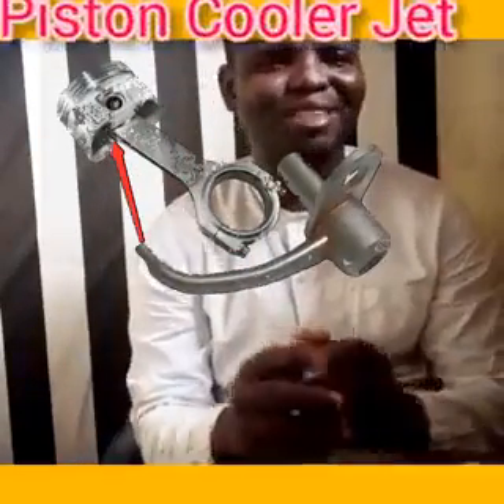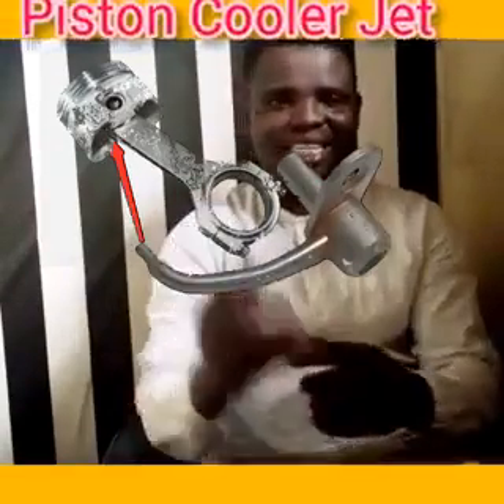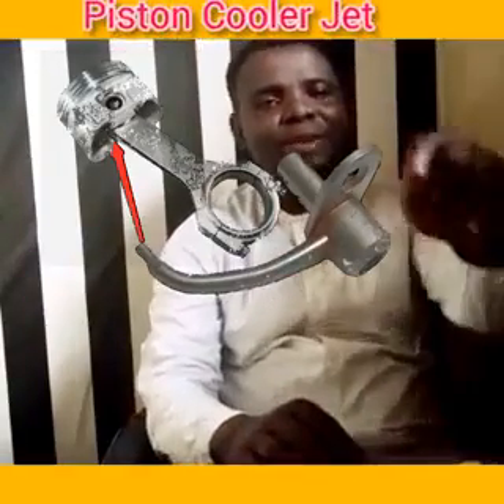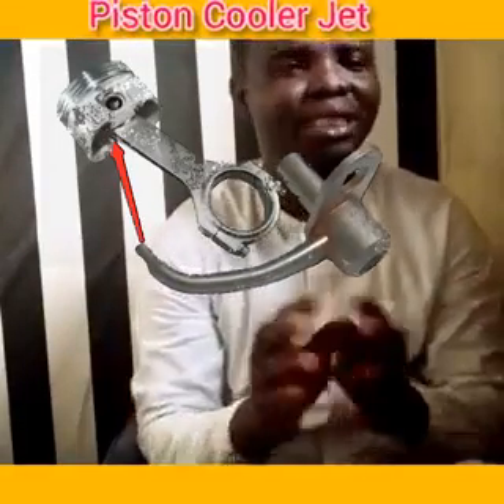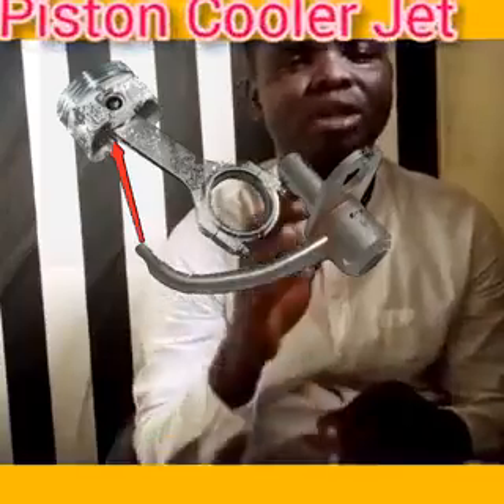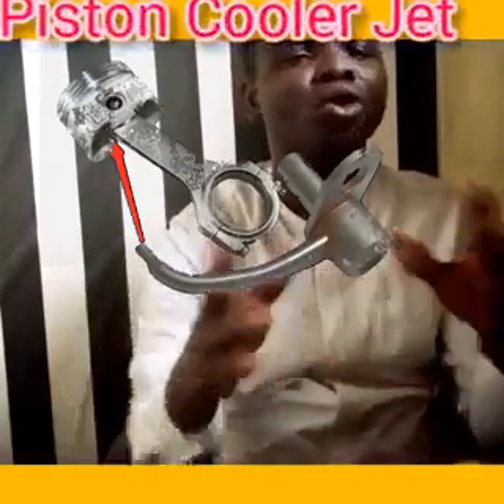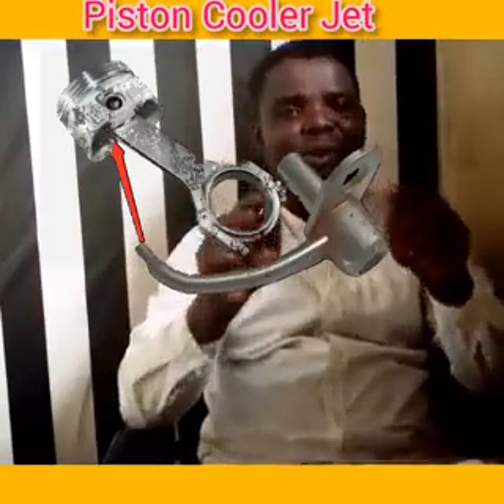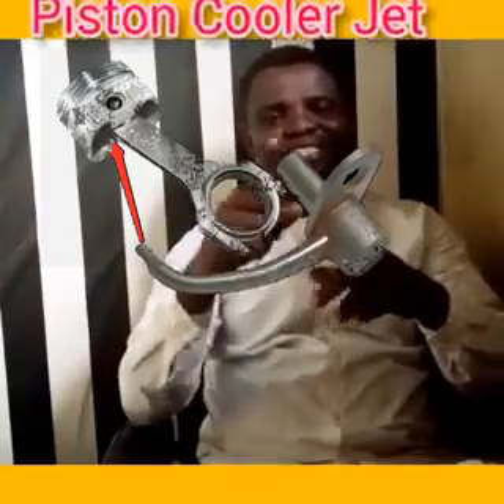Functions of Piston Cooler Jet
functions of the Piston cooler jet. For towing of vehicles, trailers, roadside repair, and tire service

The video talks about the role of the Piston cooler jets in internal combustion engines.

Due to the constant traveling of the Piston in the sleeve, there is a need for the Piston to be cooled.

For the piston to be cooled, the piston cooler must regularly supply the piston from below.

The piston cooler jet helps the piston avoid seizure owing to the amount of temperature the piston is subjected to.

This video also answers the question that where does Piston cooler jet receive supply. It is from the gallery force.